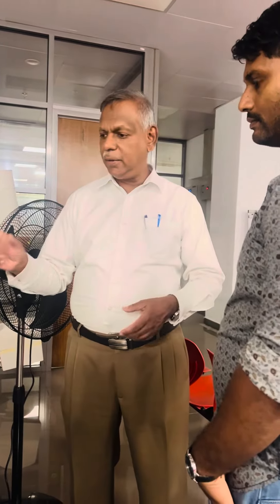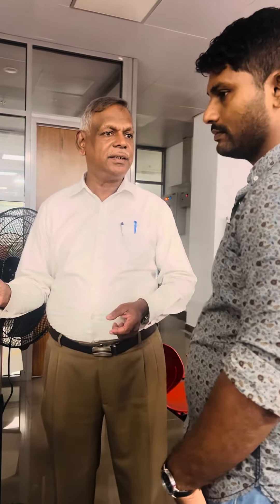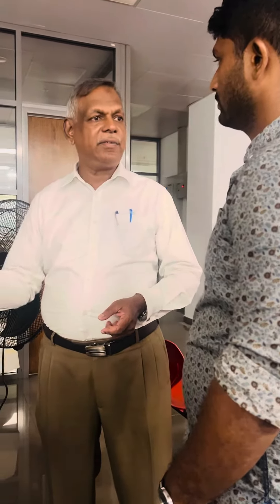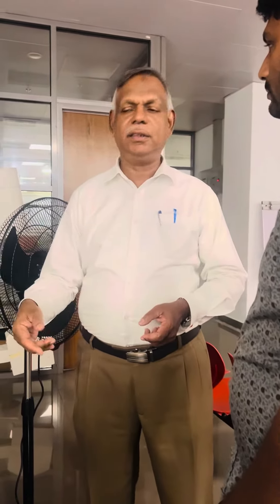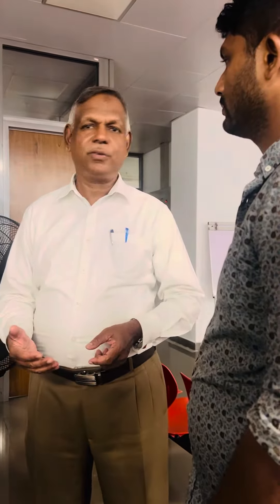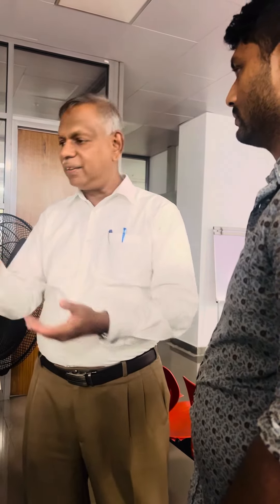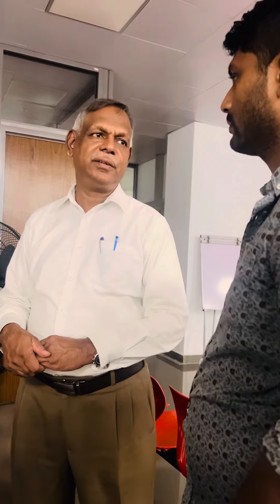Biomedical Engineering Technical Training Programs at Nawaloka Hospital || Colombo, Sri Lanka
Hi Viewers,

We are visiting Nawaloka Hospital in Colombo, Sri Lanka to look around their BME Technical Training Programs with hands-on experience sessions. They are preparing for the next intake as well. All are welcome to join...

Welcome to the Healthcare Engineering Social Media Platforms. Please follow us on these platforms to get our amazing updates & support for Healthcare Professionals and businesses!:-